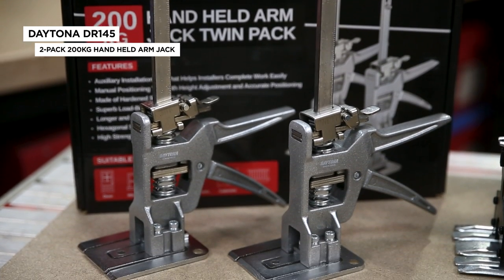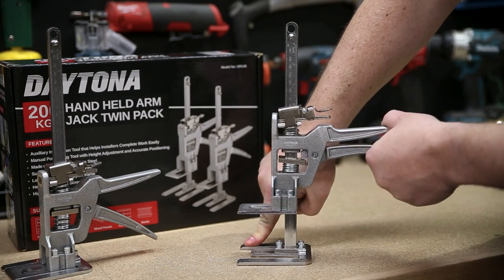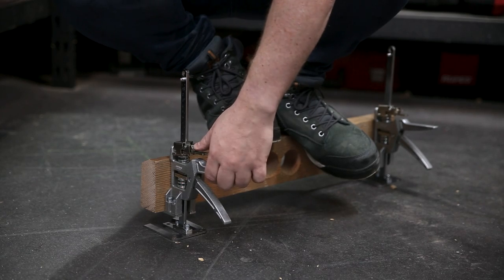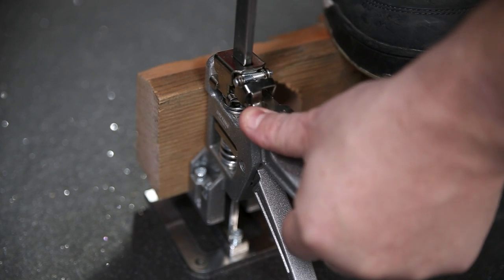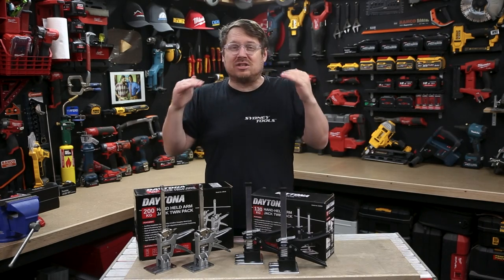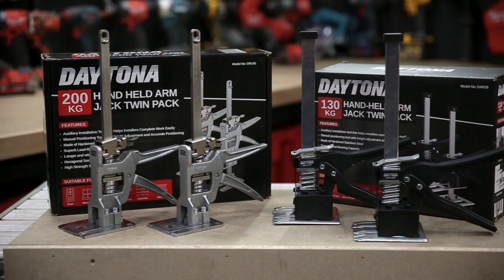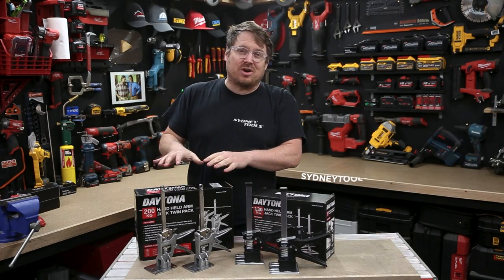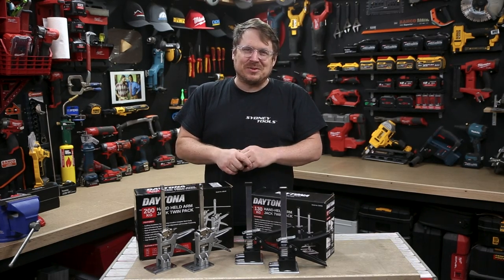NEW Heavy Duty Daytona Arm Jacks - DR145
The Daytona DR145 includes 2 Labour Saving Hand Held Arm Jacks with a lifting capacity of 200kg and a lifting height of 145mm. The application of the Arm Jacks are versatile, with the ability to work on tasks such as tile fixing, levelling and lifting doors, window installing, and other multi-purpose uses of a handheld lifter. Made from hardened stainless steel and aluminium with high strength spring, the Daytona Arm Jacks can lift and lower heavy objects at a constant speed, ensuring both safety and efficiency.